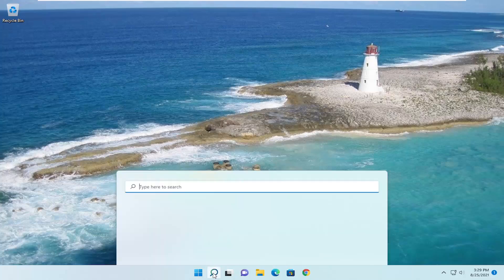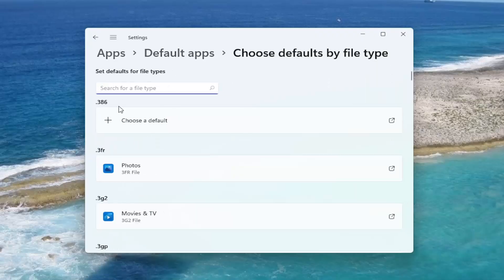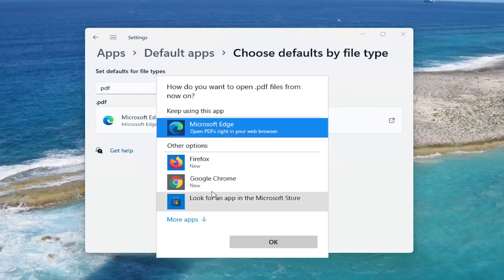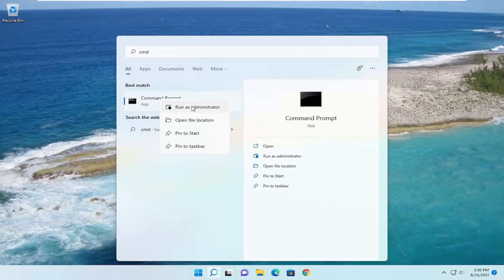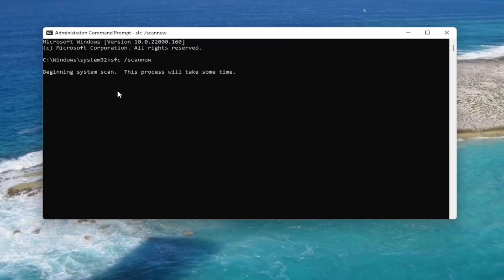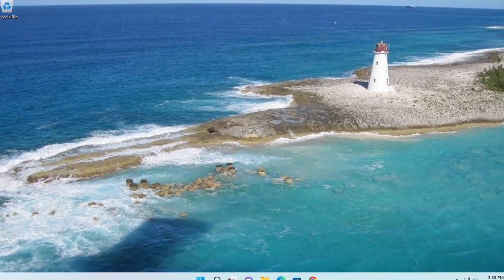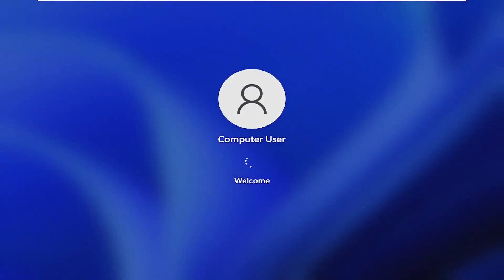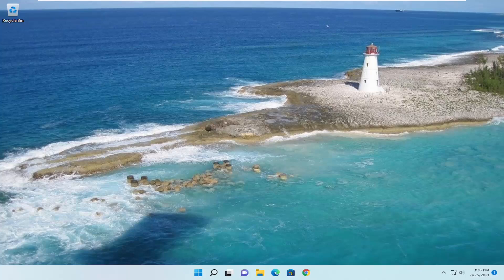Can't Open PDF Files On Windows 11 - Quick Fix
Then you have come to the right place. There are many factors that can prevent a PDF file from opening in Acrobat or Adobe reader, including Reader or Acrobat is out of date or the pdf file is damaged.

Also, you can have this problem if the files were created with non-Adobe programs or you are trying to open some suspicious PDF files. Furthermore, the program itself, Reader or Acrobat, can be damaged.

When trying to open a PDF file, the system does not give any error message nor does it open the file. Only a busy icon appears for a few seconds and then nothing, not even a blink of a new window/frame.